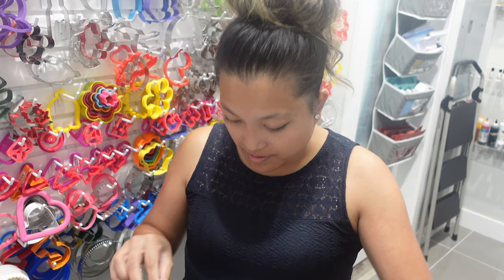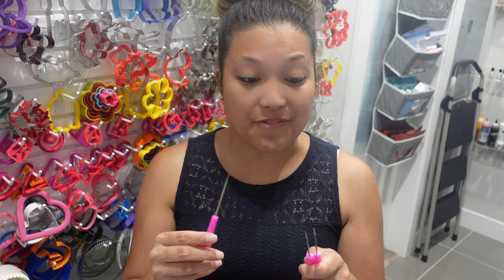An AMAZING Subscriber Sent Me Cake and Cookie Decorating Supplies! | A Small Change to My Channel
Huge thank you to my amazing subscriber who gifted me this amazing cake and cookie decorating supplies. Plus a small little update for my channel.

Send things to me:
V2X1P7

CANADIAN LINKS:
1. KitchenAid Stand Mixer
2. Cake/Clothing Steamer
3. Metal Bench Scraper
4. Tipless Piping Bags
5. Cake Turn Table
6. Satin Ice Fondant in White
7. Metal Spatula
8. Non-Stick Pro Mat
9. Fat Daddio Cake Pans with a Removal Bottom
10. Edible Airbrush Machine and Colours

AMERICAN LINKS:
1. KitchenAid Stand Mixer
2. Cake/Clothing Steamer
3. Metal Bench Scraper
4. Tipless Piping Bags
5. Cake Turn Table
6. Satin Ice Fondant in White
7. Metal Spatula
8. Non-Stick Pro Mat
9. Fat Daddio Cake Pans with a Removal Bottom
10. Edible Airbrush Machine with Colours